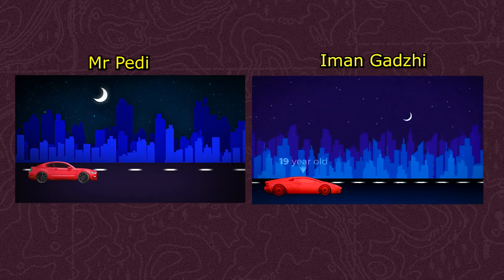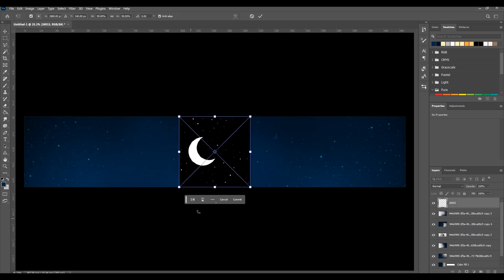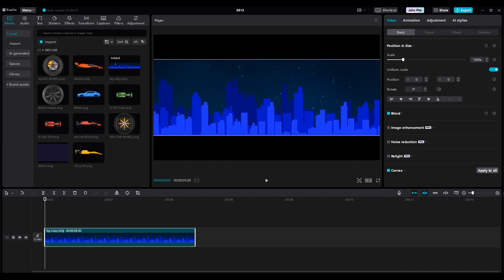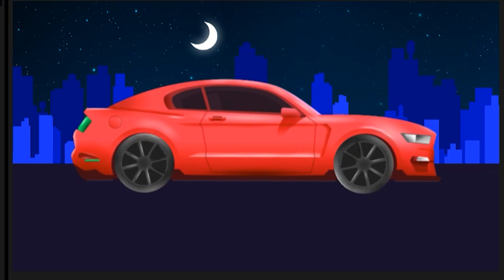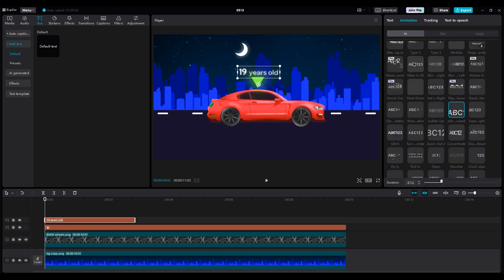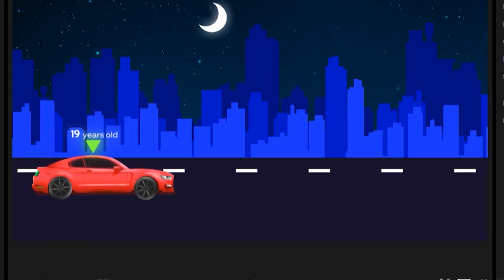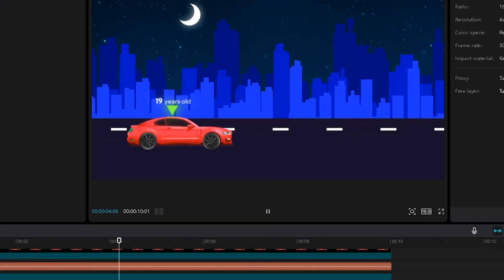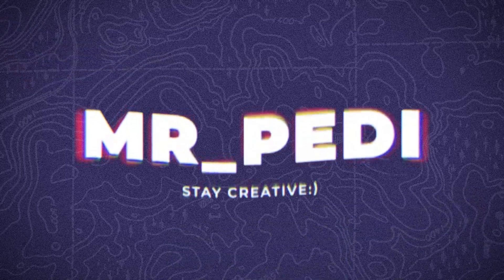How To Animate Cars Like IMAN GADZHI in CapCut PC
In today's video, we're breaking down  IMAN GADZHI Car animation in CAPCUT Pc.

00:00 Intro
00:08 STEP 1
03:42 STEP 2
13:06 Outro